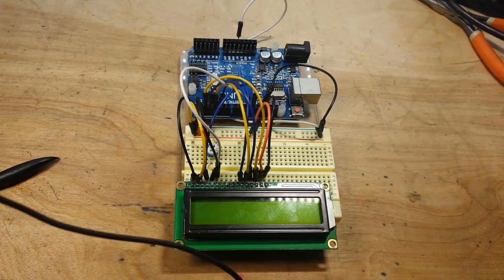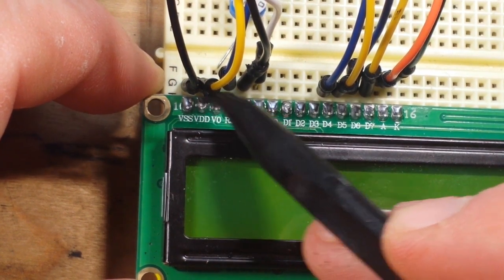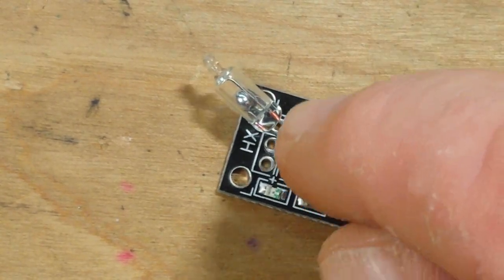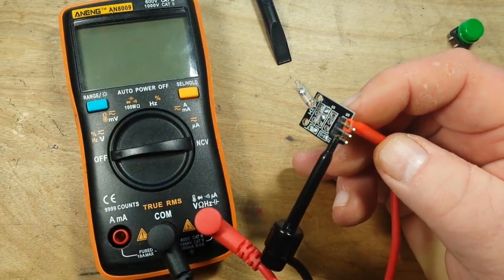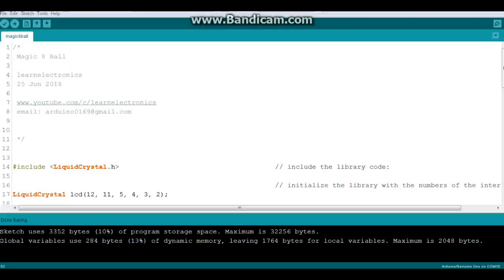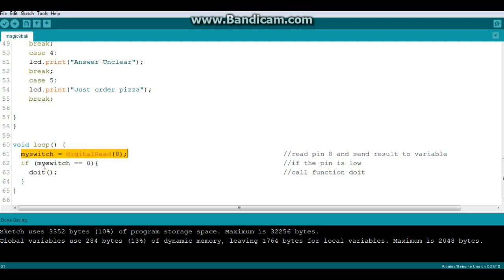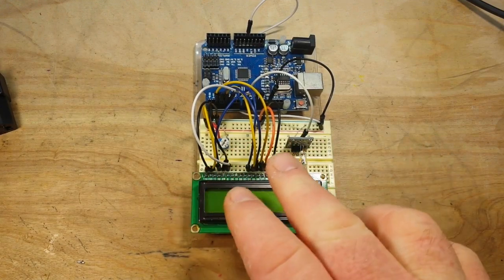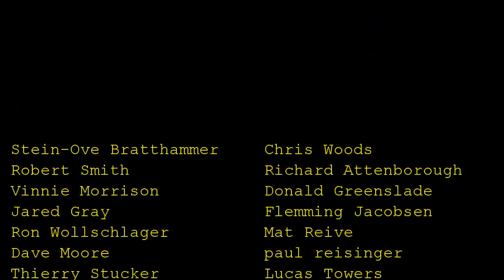Arduino Magic 8 Ball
FAQ:
Current: Retired
Health: BAD (Congestive Heart Failure)
Hobbies: Electronics, flying, amateur radio, music (classic rock)